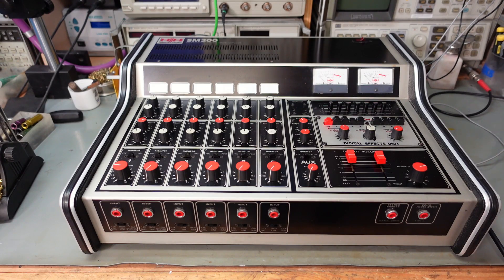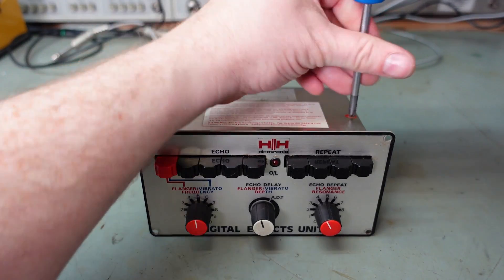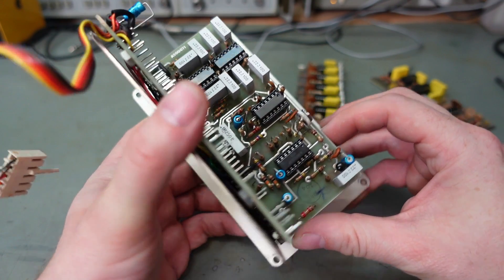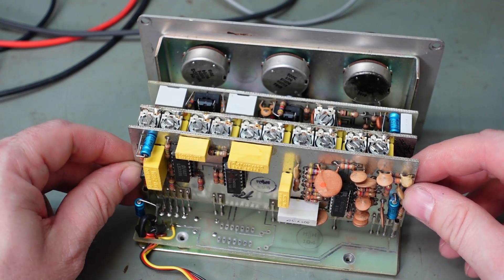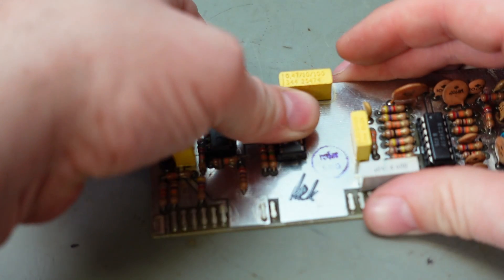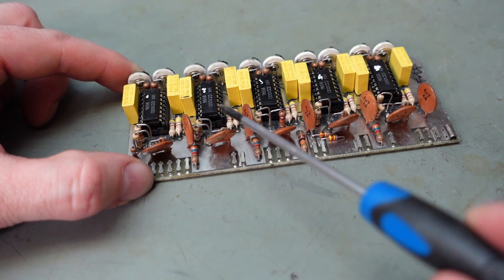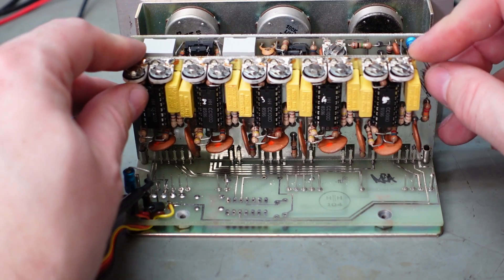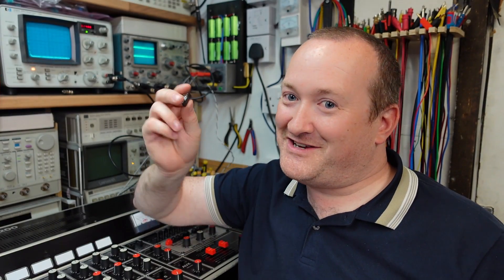HH Digital Effects Unit Repaired!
Mark repairs an HH Electronics Digital Effects Unit, which was designed in 1977, using super rare BBD chips (Reticon SAD1024A / CC100D).  Is luck on Mark's side, or is this one for the trash?